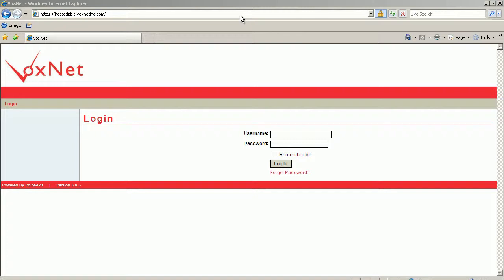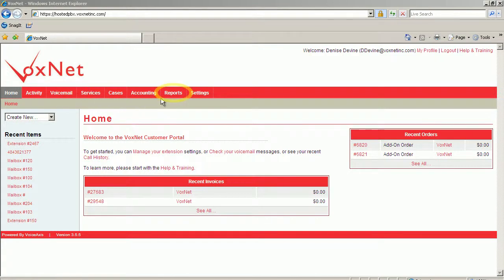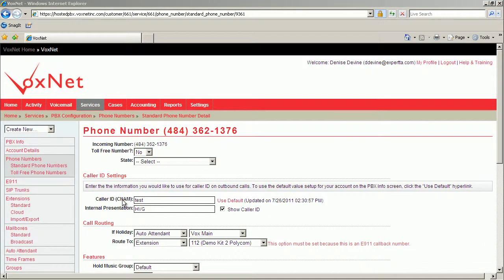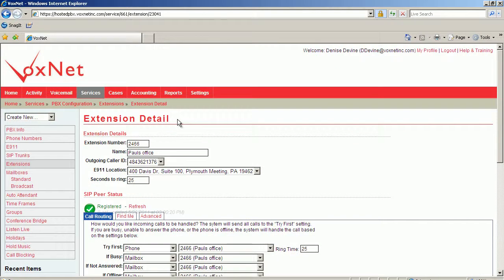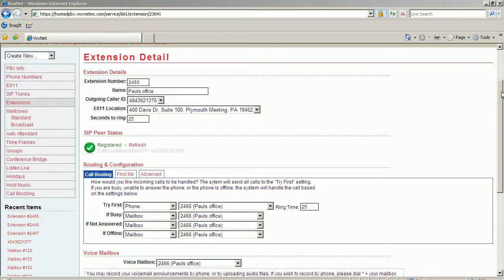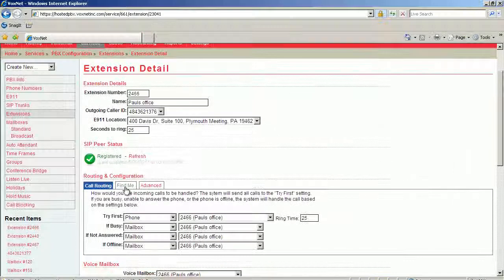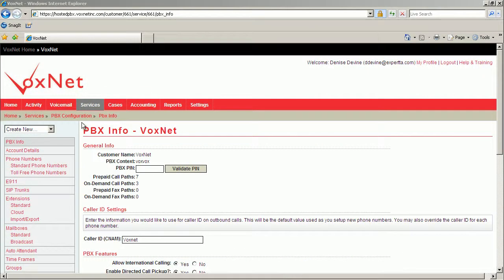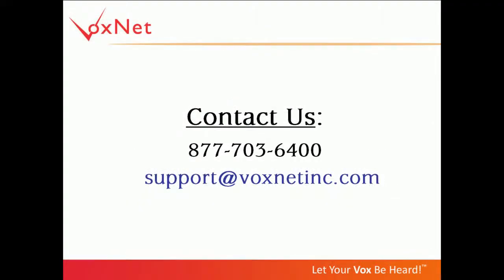VoxNet Hosted Portal - Introduction and Basics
to locate the instructional documents that go along with this video.

This VoxNet Hosted Portal training video is designed to help administrators better understand how to fully utilize the functions of their VoxNet Hosted phone system. In this particular video, we will review the following in order:

- Your system's phone numbers
- Managing a phone extension's basic settings
- Controlling an extension's call routing & configuration
- Using the "Find Me" feature
- Using "Advanced" routing & configuration options
- Cloud extensions